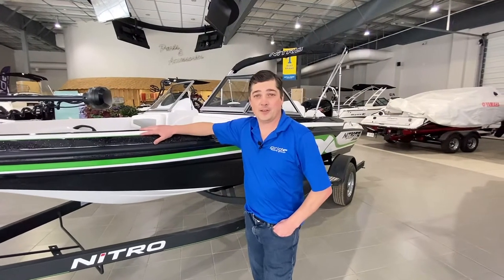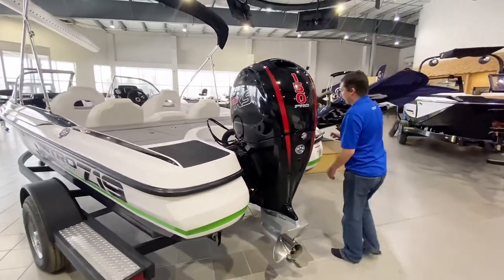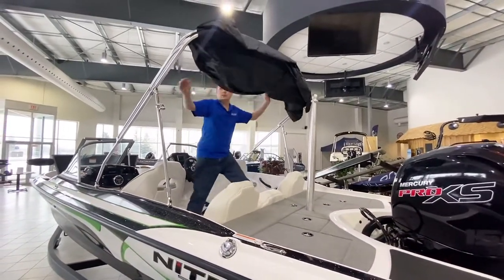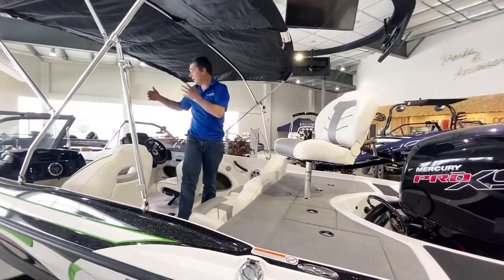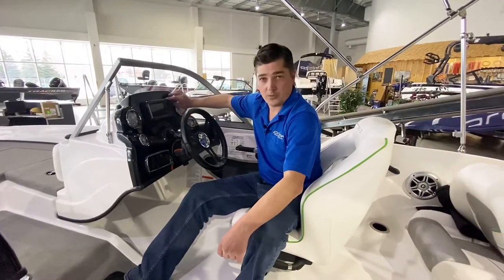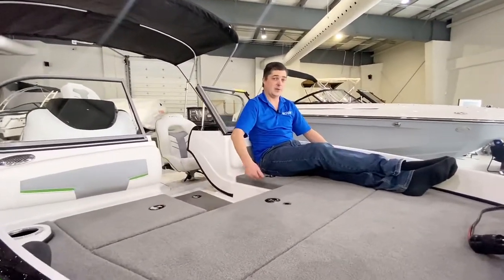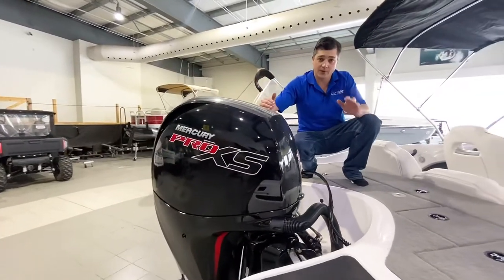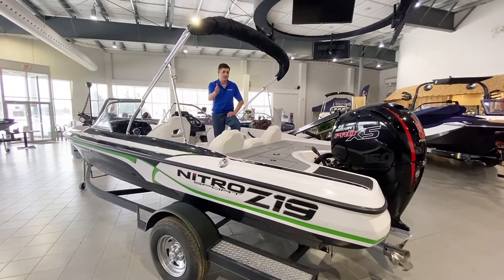2021 Nitro Z19 Sport Ski & Fish Walk Through Video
Join Robert Anderson, a product specialist from Pride Marine Group at our Ottawa location as he takes you through this 2021 Nitro Z19 Sport.